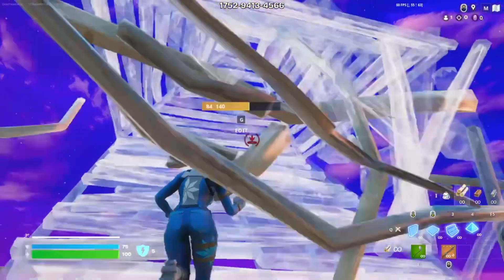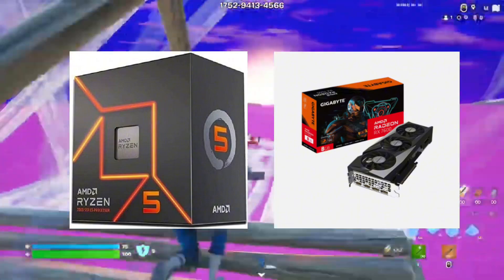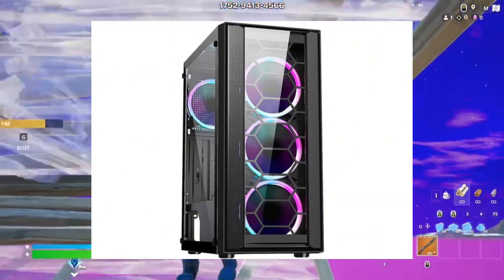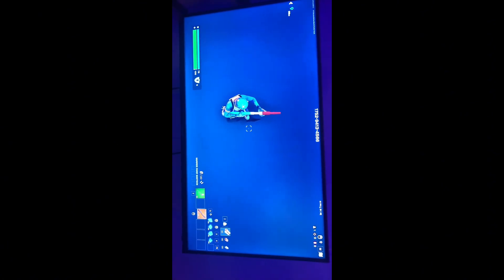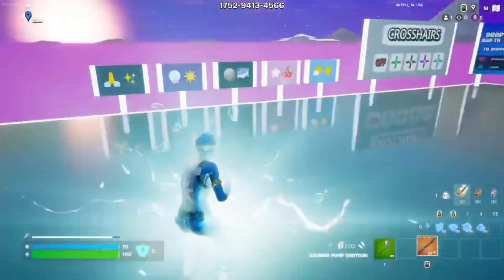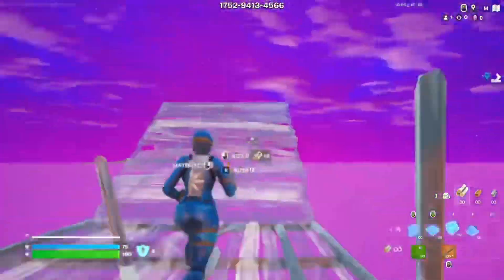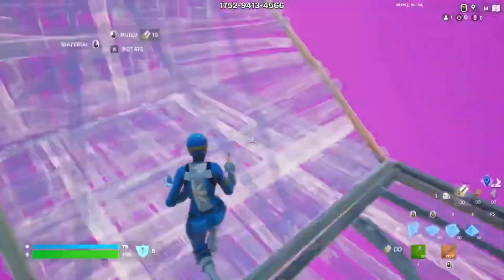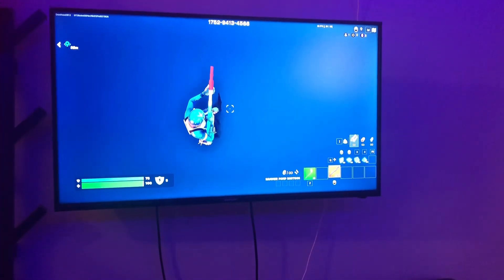Brand New PC